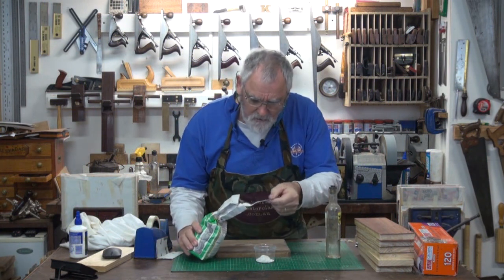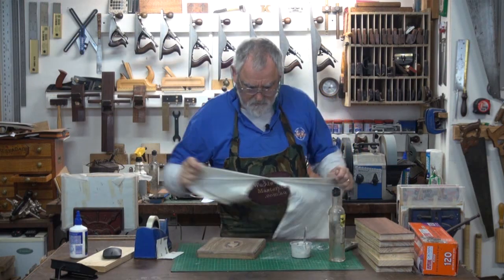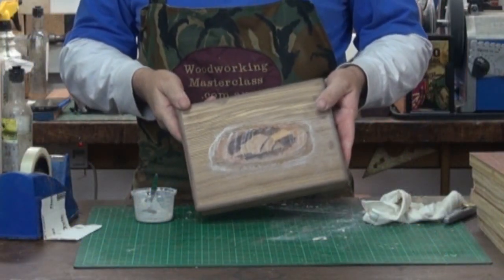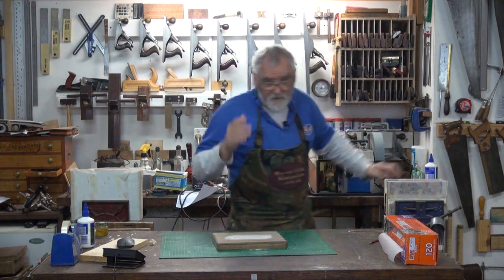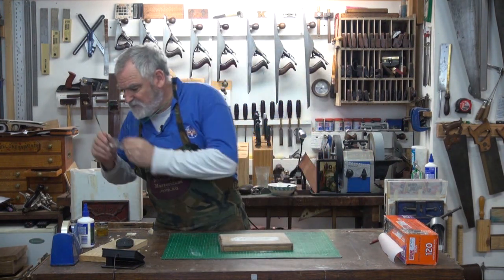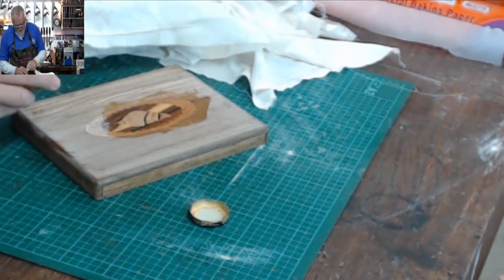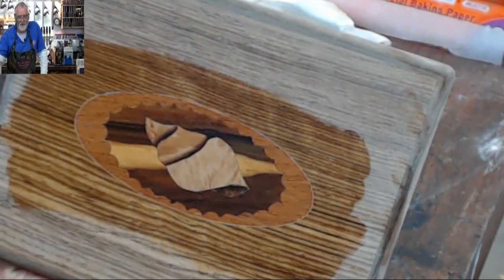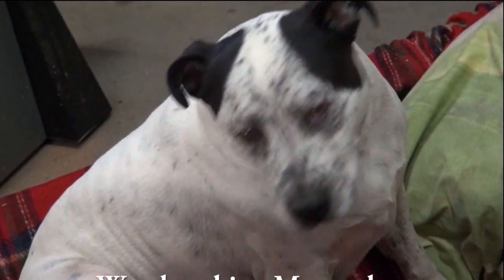Marquetry Shell Grain Fill Clean up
Happy with the end result so far now just have to fill in all the little gaps and grain holes that are left. So radical ideas but they are tried tested and true. Not only that they work, Hope you have enjoyed the whole Shell Marquetry making thing as are inspired to have a bash at it yourself later on. See us live each week for a few hours